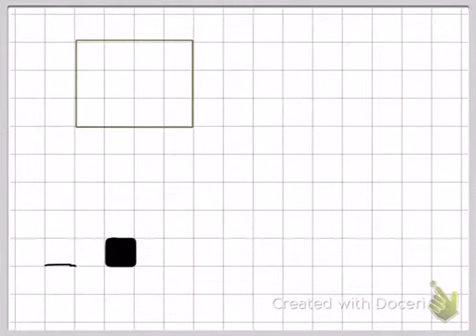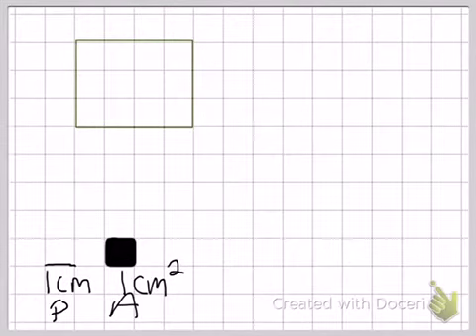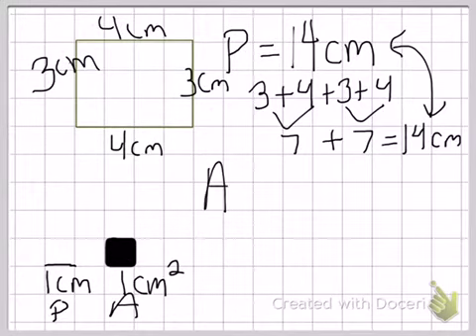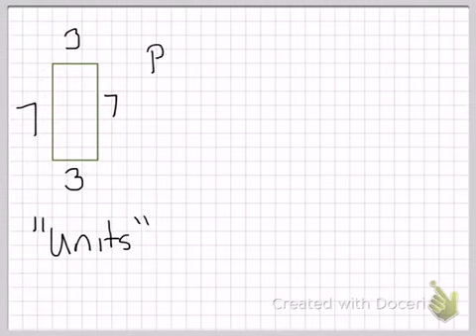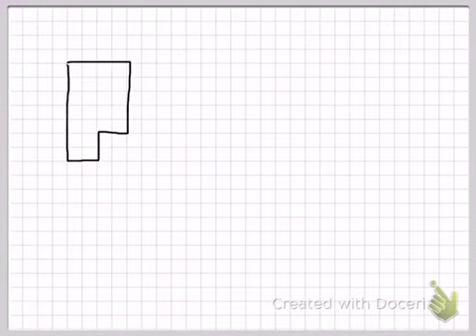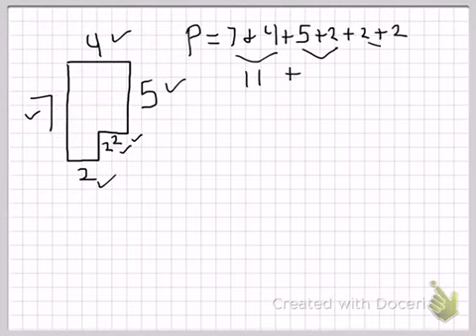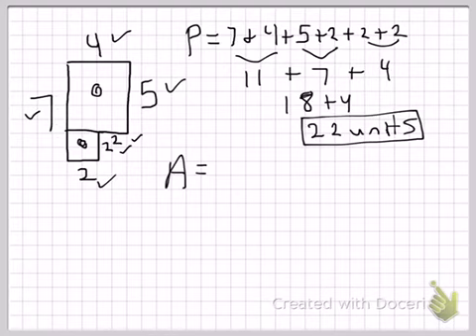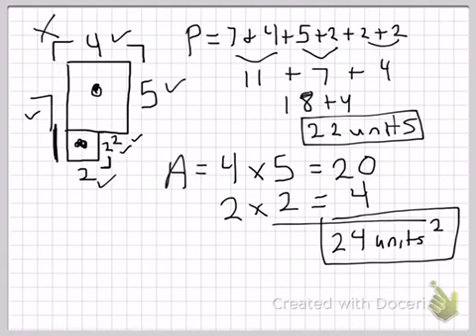Area and Perimeter of Rectangular Shapes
Watch this as much or as little as you need. You may always pause and rewatch to help you understand better. Please complete your homework on graph paper, using precision!